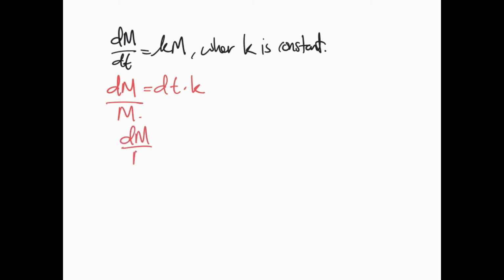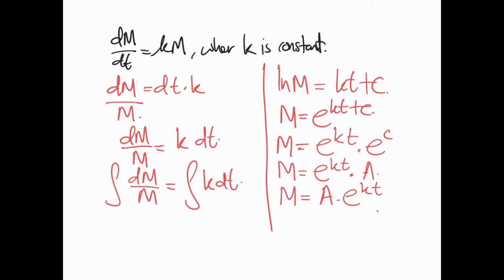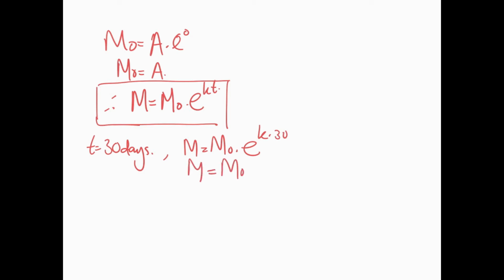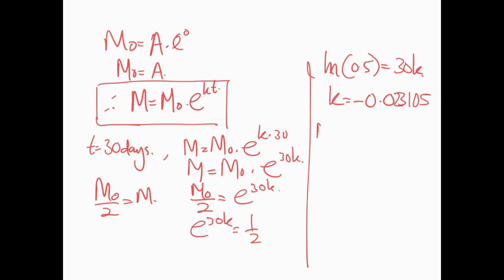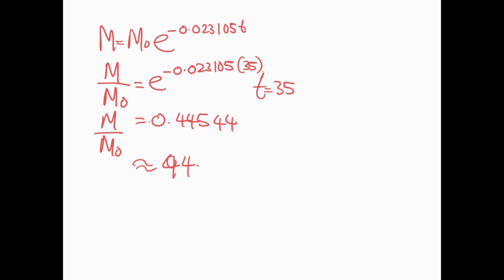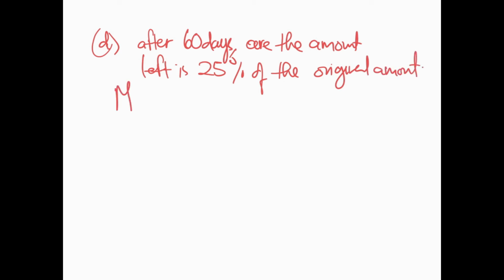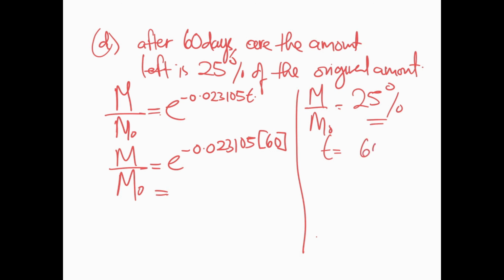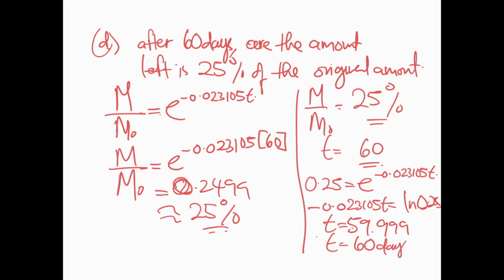Differential Equation - Plant Effectiveness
Applications
Physics
• Euler–Lagrange equation in classical mechanics
• Hamilton's equations in classical mechanics
• Radioactive decay in nuclear physics
• Newton's law of cooling in thermodynamics
• The wave equation
• The heat equation in thermodynamics
• Laplace's equation, which defines harmonic functions
• Poisson's equation
• The geodesic equation
• The Navier–Stokes equations in fluid dynamics
• The Diffusion equation in stochastic processes
• The Convection–diffusion equation in fluid dynamics
• The Cauchy–Riemann equations in complex analysis
• The Poisson–Boltzmann equation in molecular dynamics
• The shallow water equations
• Universal differential equation
• The Lorenz equations whose solutions exhibit chaotic flow.

Electrodynamics
Maxwell's equations are a set of partial differential equations that, together with the Lorentz force law, form the foundation of classical electrodynamics, classical optics, and electric circuits. These fields in turn underlie modern electrical and communications technologies. Maxwell's equations describe how electric and magnetic fields are generated and altered by each other and by charges and currents. They are named after the Scottish physicist and mathematician James Clerk Maxwell, who published an early form of those equations between 1861 and 1862.

General relativity
The Einstein field equations (EFE; also known as "Einstein's equations") are a set of ten partial differential equations in Albert Einstein's general theory of relativity which describe the fundamental interaction of gravitation as a result of spacetime being curved by matter and energy.
First published by Einstein in 1915 as a tensor equation, the EFE equate local spacetime curvature (expressed by the Einstein tensor) with the local energy and momentum within that spacetime (expressed by the stress-energy tensor).

Quantum mechanics
In quantum mechanics, the analogue of Newton's law is Schrödinger's equation (a partial differential equation) for a quantum system (usually atoms, molecules, and subatomic particles whether free, bound, or localized). It is not a simple algebraic equation, but in general, a linear partial differential equation, describing the time-evolution of the system's wave function (also called a "state function").

Biology
• Verhulst equation – biological population growth
• von Bertalanffy model – biological individual growth
• Replicator dynamics – found in theoretical biology
• Hodgkin–Huxley model – neural action potentials

Predator-prey equations
The Lotka–Volterra equations, also known as the predator-prey equations, are a pair of first-order, non-linear, differential equations frequently used to describe the dynamics of biological systems in which two species interact, one as a predator and the other as prey.

Chemistry
The rate law or rate equation for a chemical reaction is a differential equation that links the reaction rate with concentrations or pressures of reactants and constant parameters (normally rate coefficients and partial reaction orders).
To determine the rate equation for a particular system one combines the reaction rate with a mass balance for the system.

Economics
• The key equation of the Solow–Swan model is ∂𝑘(𝑡)∂𝑡=𝑠[𝑘(𝑡)]𝛼−𝛿𝑘(𝑡)∂k(t)∂t=s[k(t)]α−δk(t)
• The Black–Scholes PDE
• Malthusian growth model
• The Vidale–Wolfe advertising model

A level Pure Mathematics 3 – Differential Equation.  In this playlist videos, I have explained about examples involving finding a general solution for differential equation and solutions for worded problems and exam questions.